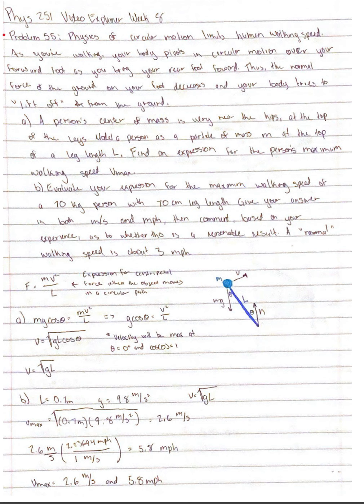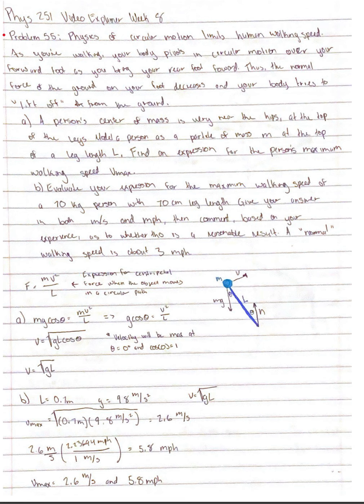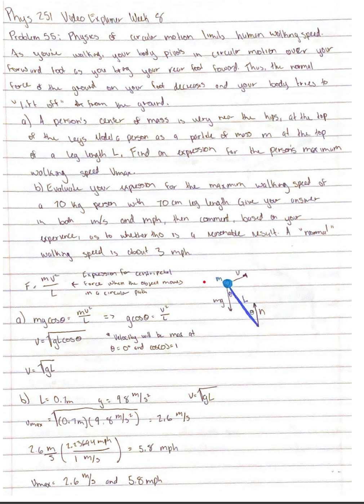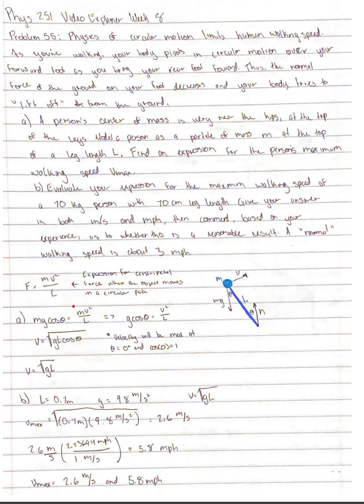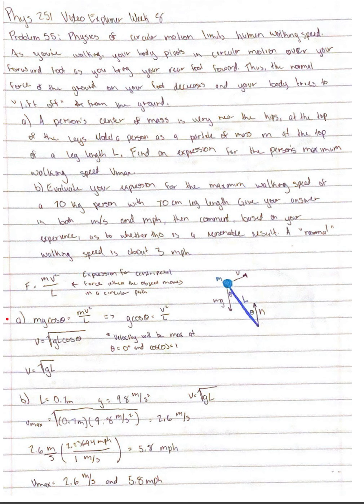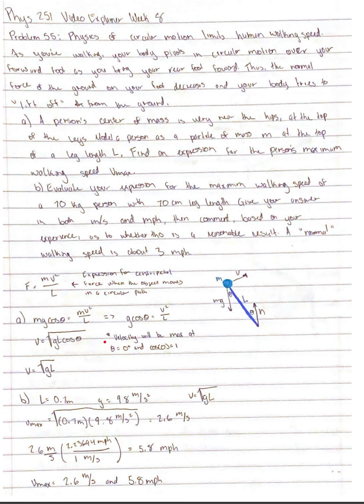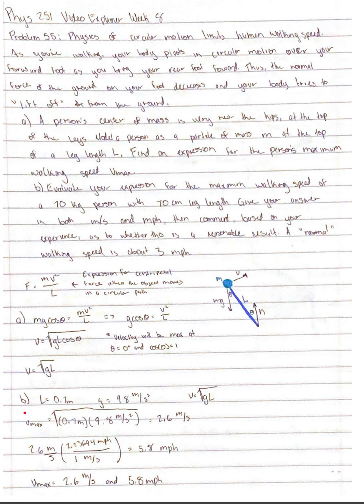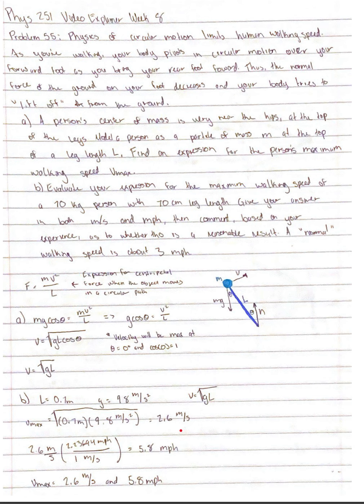PHYS 251 Problem 55